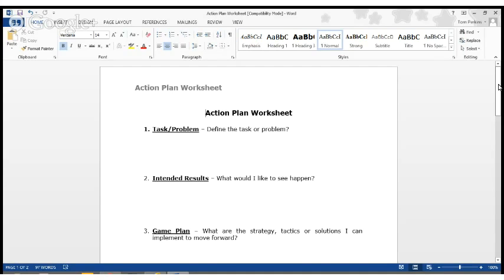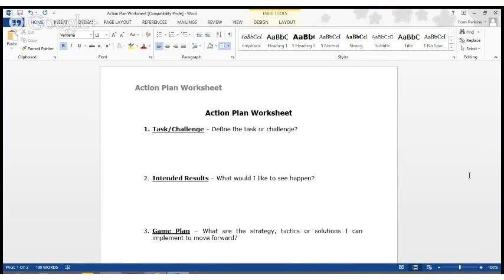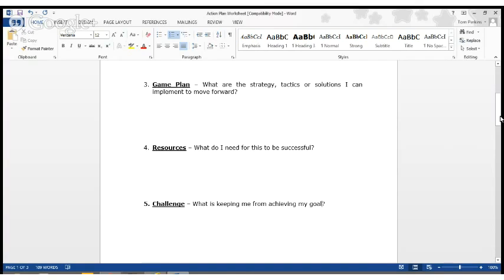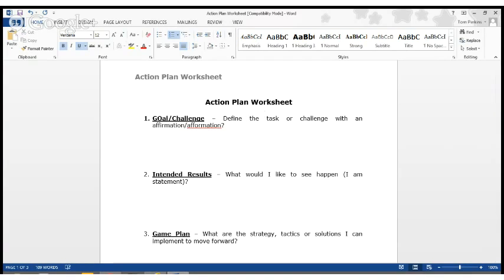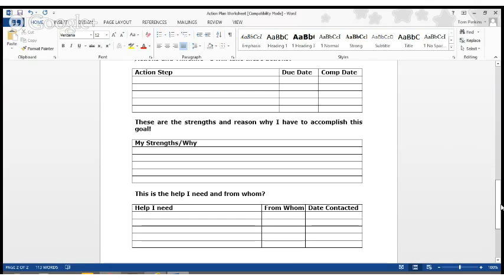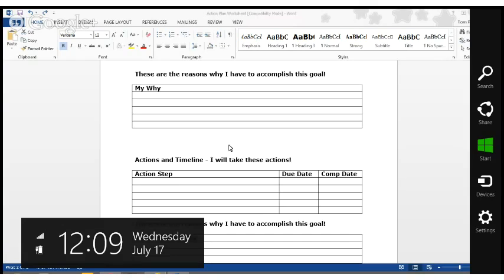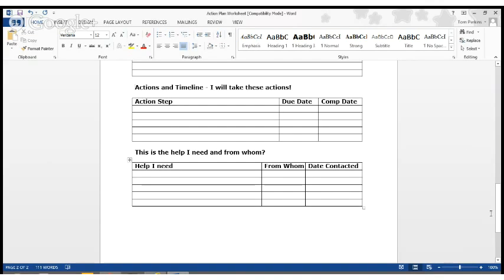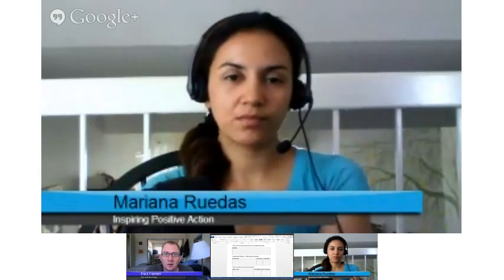▶ Do you have an Action Plan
Setting Up An Action Plan

On today's Synergy In Motion Hangout we walk you through how to set up and action plan so you can get on track to achieving whatever goal it is you want to achieve.

We all can benefit from having an action plan. An action plan is a great tool when setting up goals to achieve. Follow the steps listed below and in the video to design you own action plan.

Steps to Follow When Setting Up an Action Plan

1) What is your goal?

2) What are my intended results?

3) Make a Game Plan

4) What resources are you going to need?

5) What challenges are involved?

6) What is your Why?

7)  Action Steps -- What steps do you need to take to reach your goal?  List a due date and a completion date.